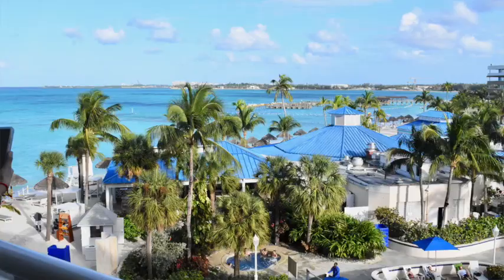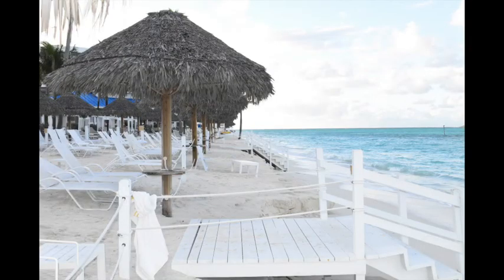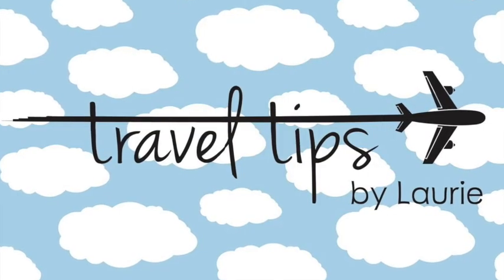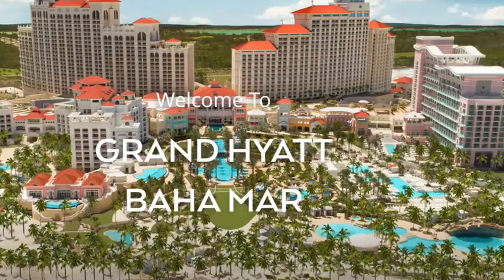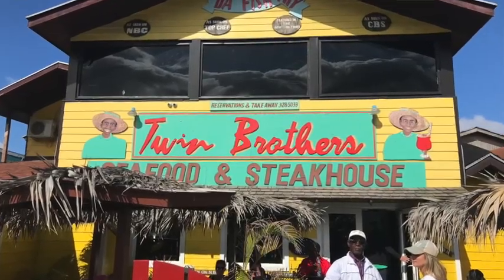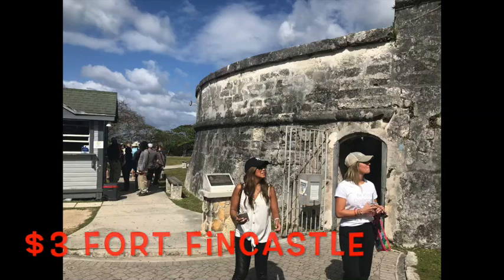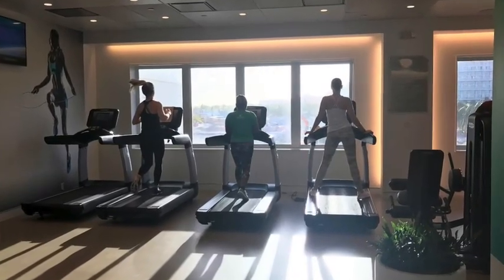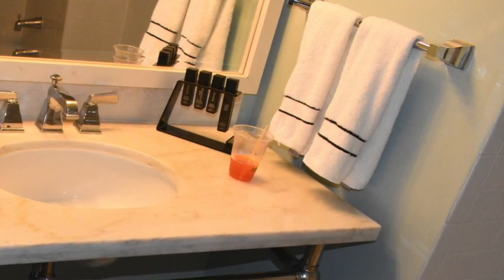Review of Melia Nassau All-Inclusive Resort (Bahamas)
Today I am reviewing the All-Inclusive Melia Resort in Nassau Bahamas, the only resort on the island to allow children. Because it was affordable, we chose Melia for a girls’ trip so that I could review the amenities, the pools, the food and the rooms. Melia is a Spanish Resort chain owned by Gabriel Julia. It is a 3 hour plane ride from Newark and a 3 hour ride from Houston. Melia gave me a small discount on our room, but I am allowed to give you honest opinions. They do have specials year round so check out their site.

My striped bag (horizontal)
30 Day Trial Amazon Prime
Give Amazon Prime as Gift

POP over and say hi:
Instagram:  @TravelTipsByLaurie (My former channel name was LauriePOP Ideas That POP, but now I produce travel life videos only)